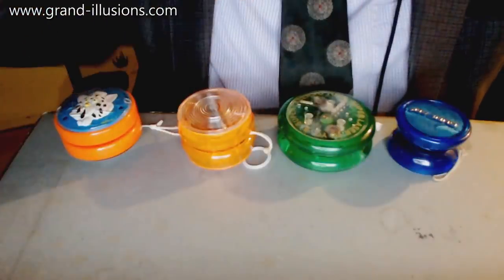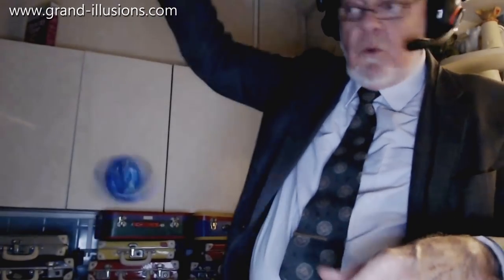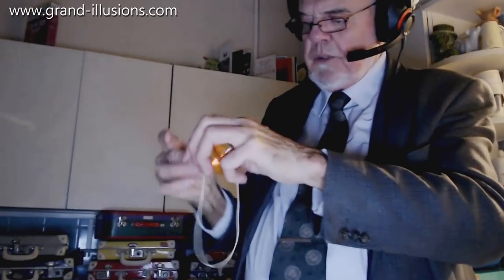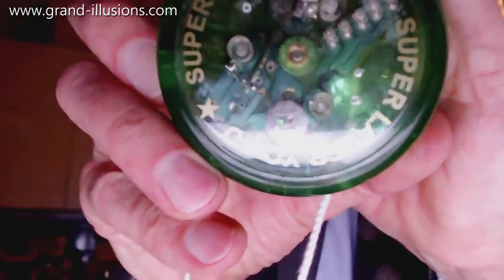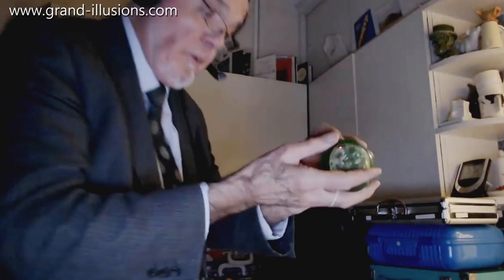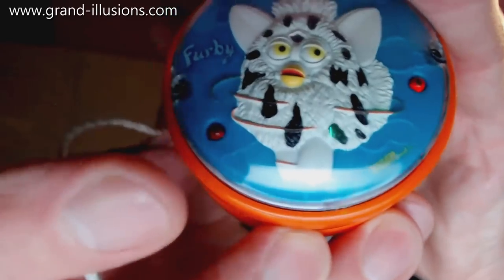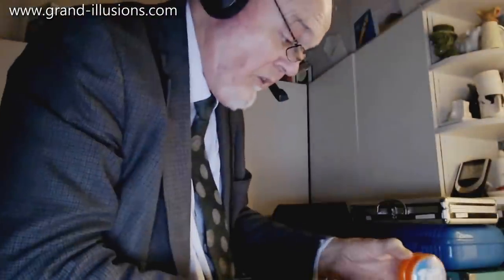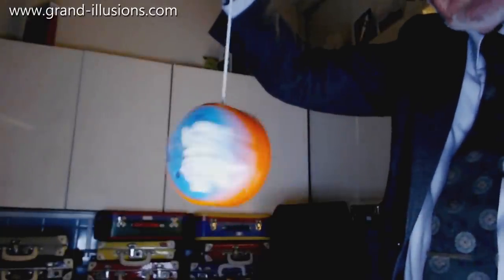Working On The Night Shift!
Tim demonstrates four of his yo-yos, all of which light up in the dark...